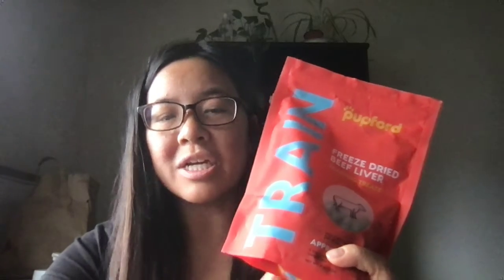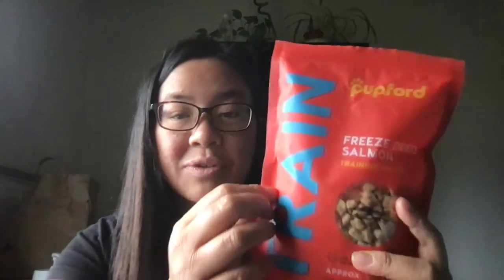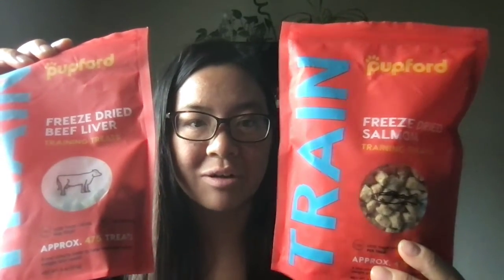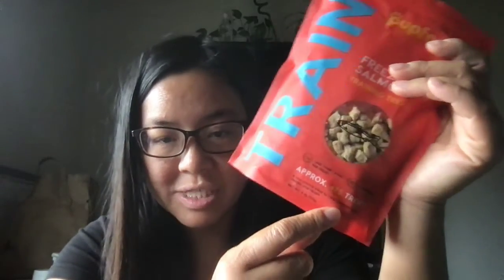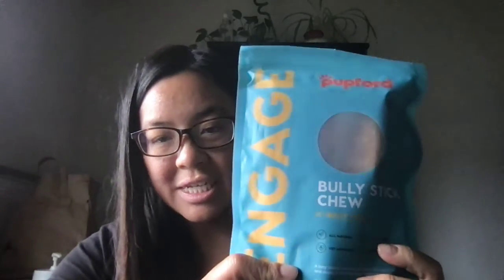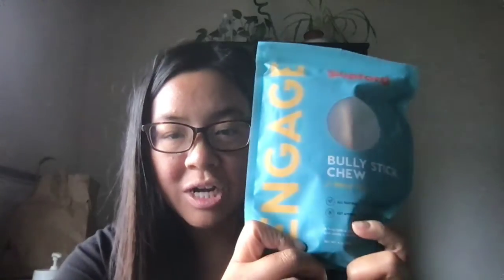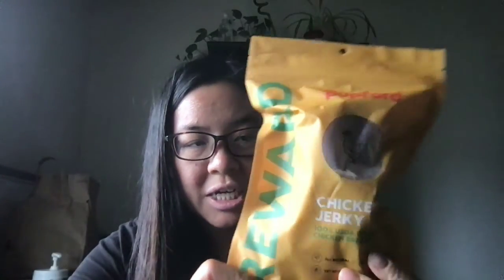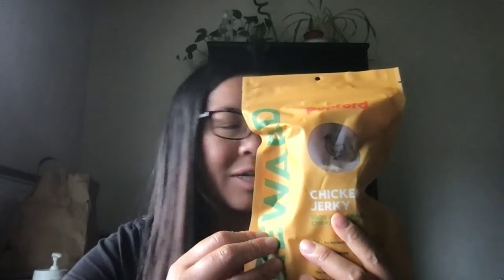Pupford Review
My review of Pupford's 30 day free puppy training program and some follow up comments on products I bought on their website for Pchan. :D